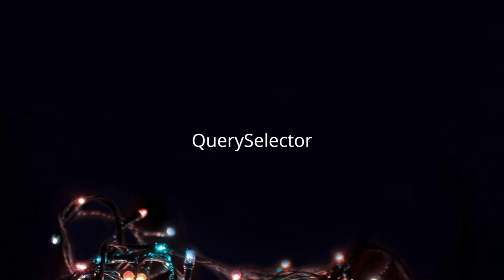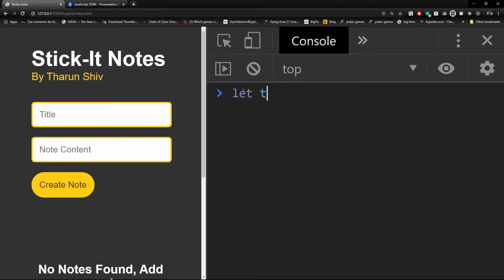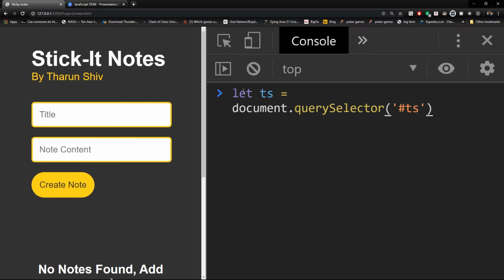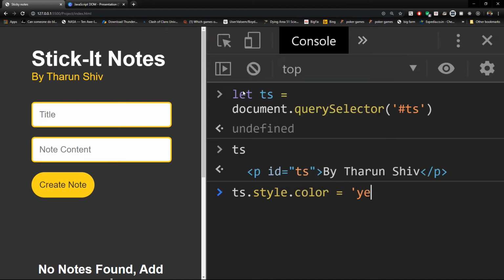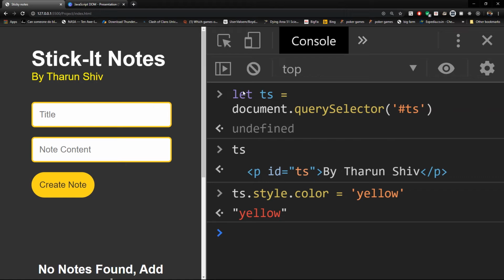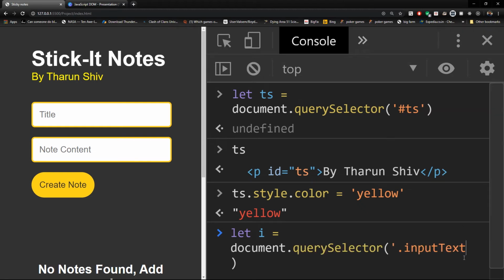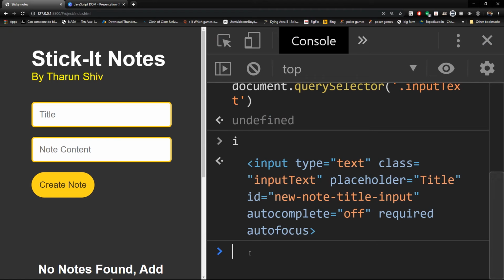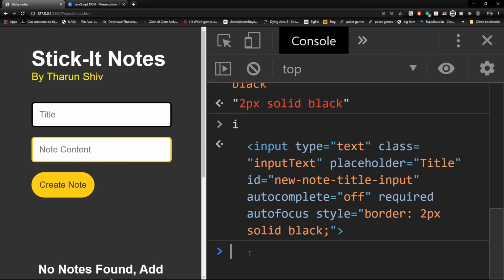JavaScript DOM - 2020 - #7 - Query Selector - Grab anything - Tharun Shiv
In this video, we will learn how to grab an element by ID or Class or Tab just by using a very powerful Query Selector.